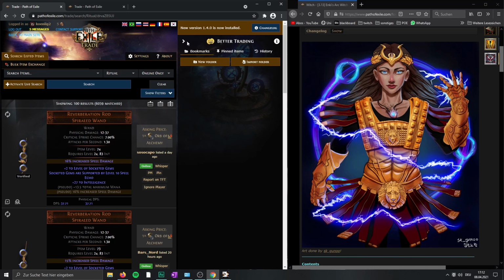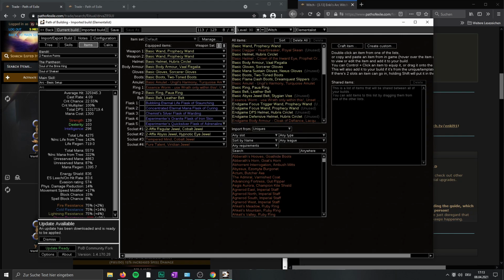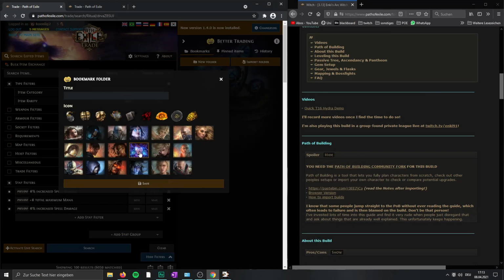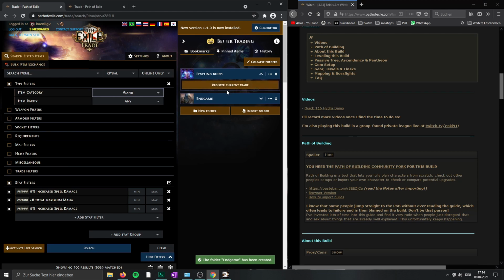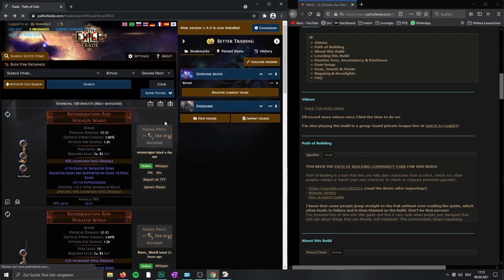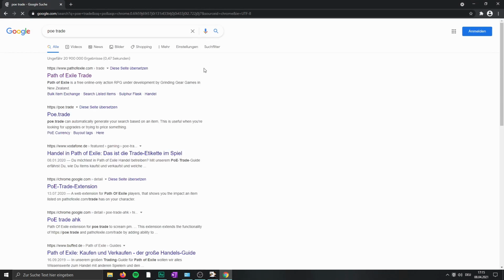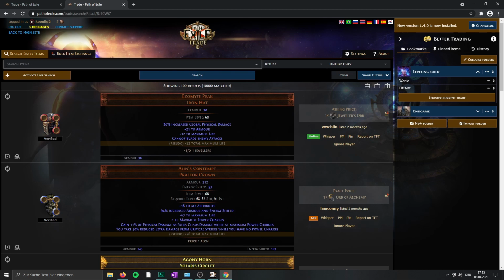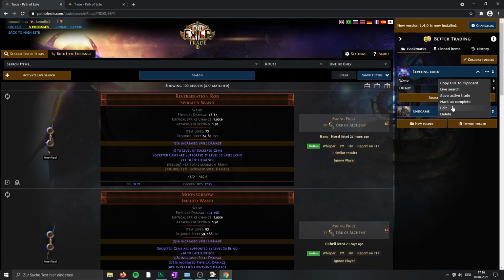BETTER TRADING - PATH OF EXILE ADDON - POE 3.16